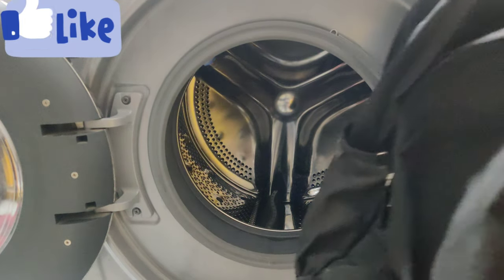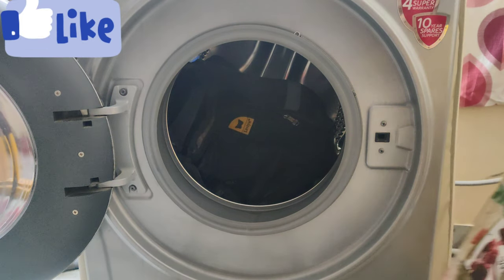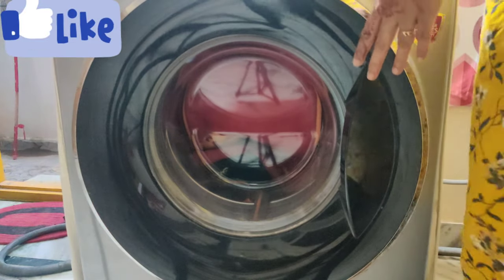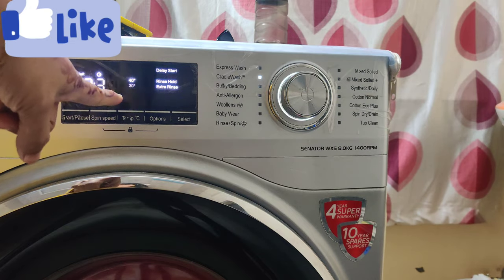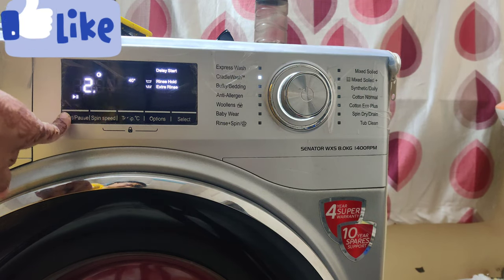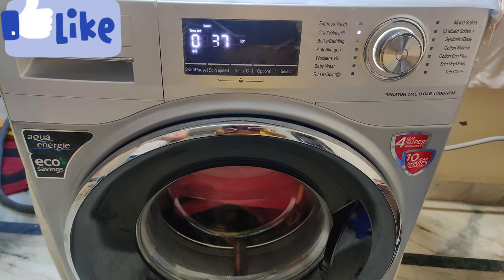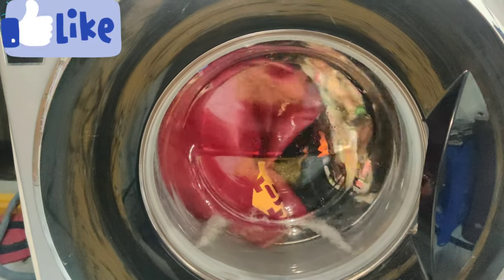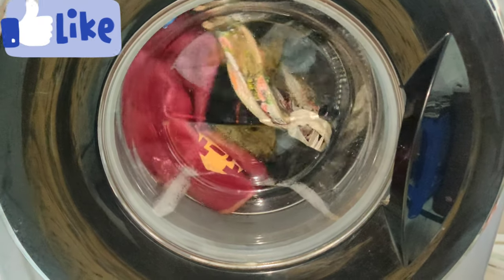How to wash School bags in Washing Machine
how to wash yellow stained pillows
how to wash pillows in washing machine
how to make pillows fluffy again
stains
sweat
wash
yellow pillows
flat pillows
fluffy pillows
laundry
how to wash pillows with baking soda
home
cleaning
how to
how to wash bed pillows
how to clean mattress stains
baking soda
home cleaning
home cleaning tips
how to videos
how to machine wash pillows
easy home cleaning tips#washingmachinetips
Sony Vlogs
Washing Machine Using Best 12 Tips // Washing Machine Tips // Sony Vlogs